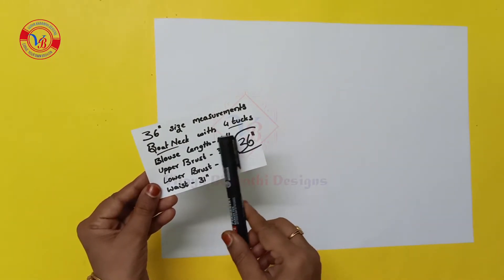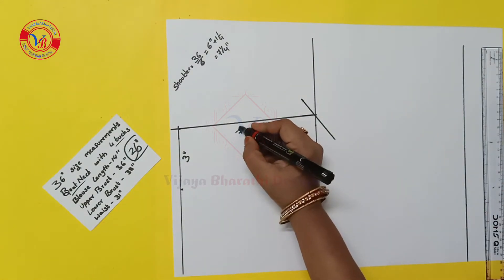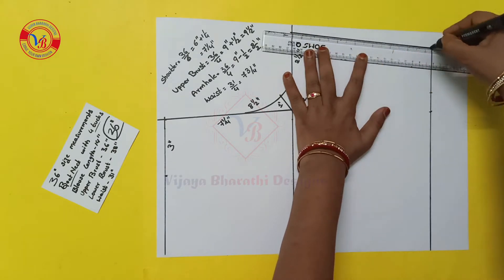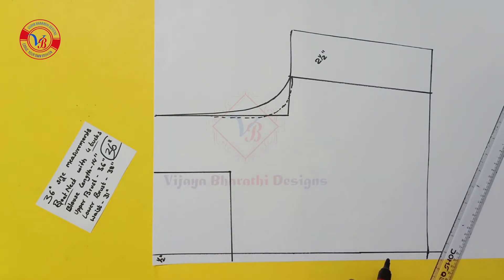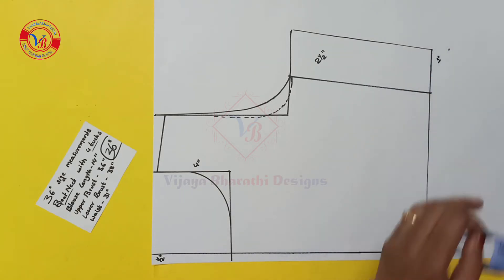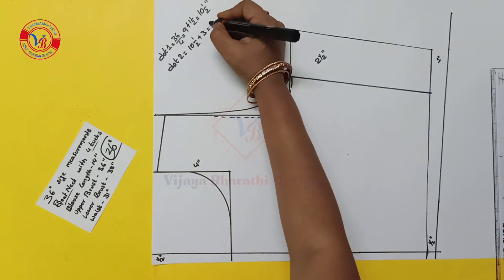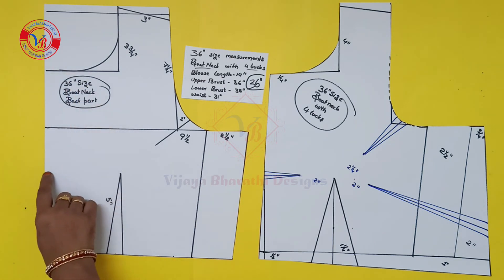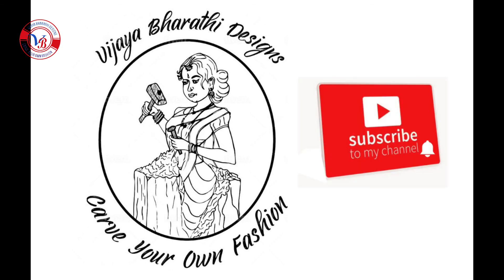4 tucks blouse ||36"size boat neck 4 tucks blouse cutting in telugu for beginners in telugu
4 tucks blouse ,36"size boat neck 4 tucks blouse cutting in telugu for beginners in telugu
    In this video..i am explained 4 tucks blouse cutting in telugu and 36"size 4 tucks blouse with boat neck cutting in telugu, 4 tucks blouse with boat neck cutting in telugu for beginners with measurements and 36"size 4tucks blouse cutting in telugu with measurements

blouse measurements..are..
   blouse length=14 ",
   upper brust=36",
   lower brust=38",
    waist=30"

36"size blouse 8"inch hand /sleeve cutting measurements.. are...
        sleeve length=8"
        sleeve loose=12 1/2"